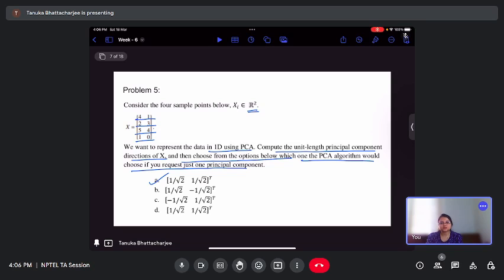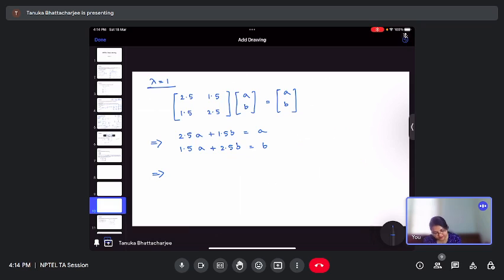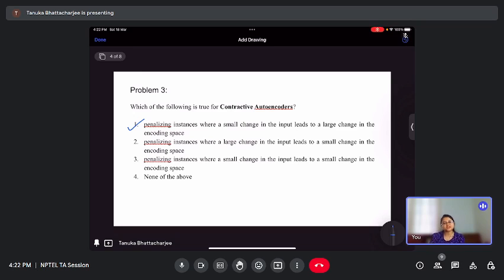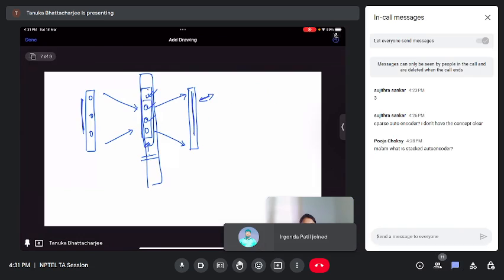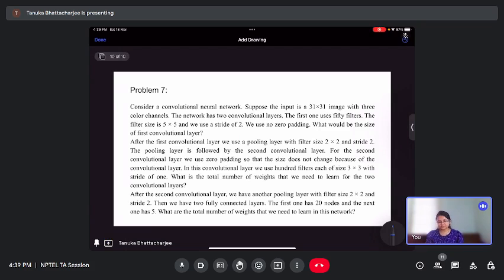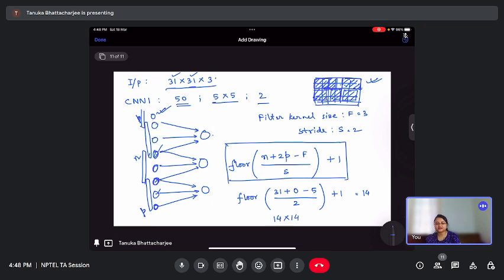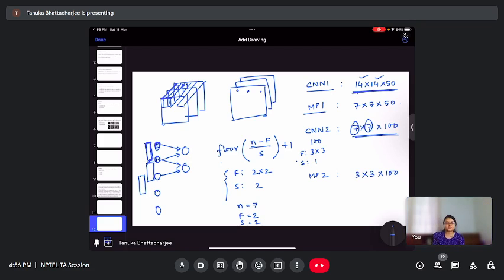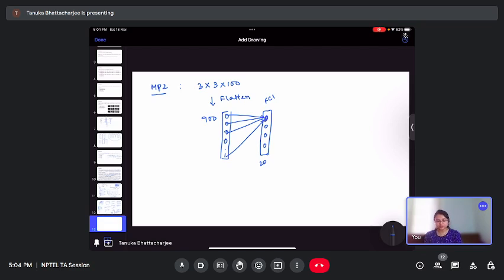noc23-cs56: Week 7